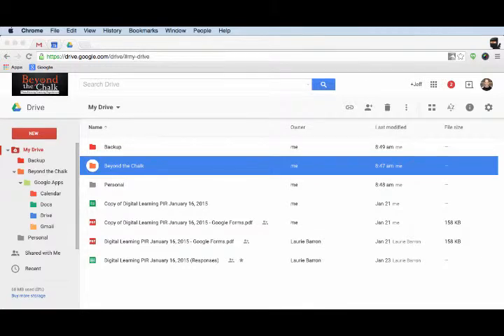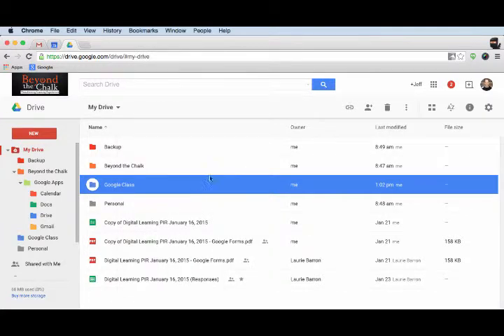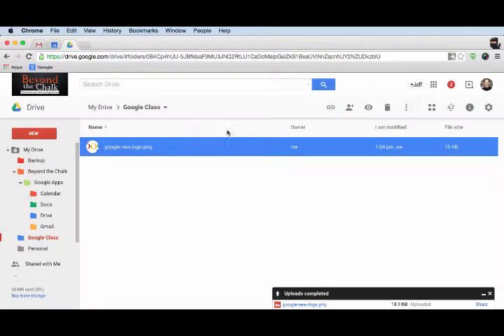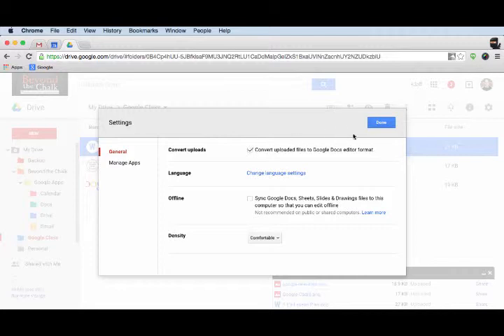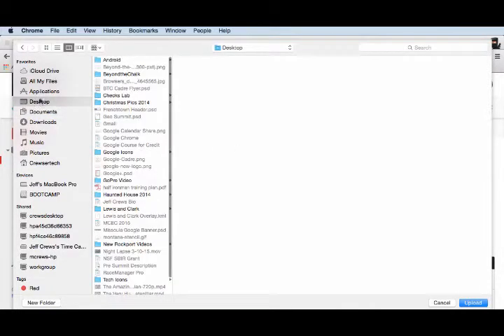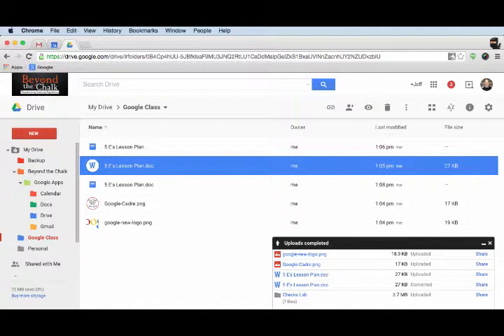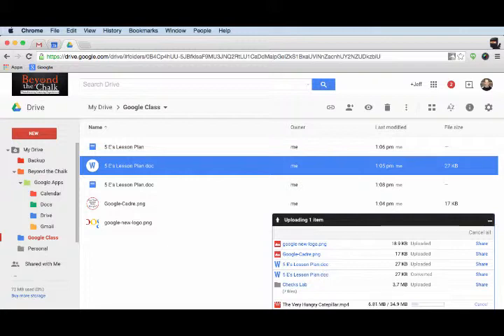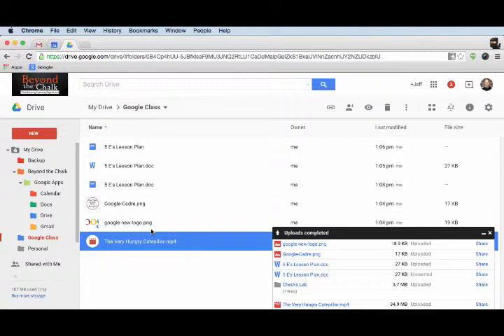Google Drive Uploads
Uploading in Google Drive